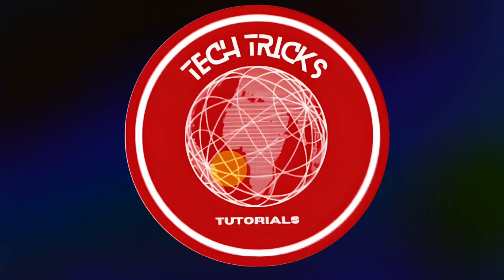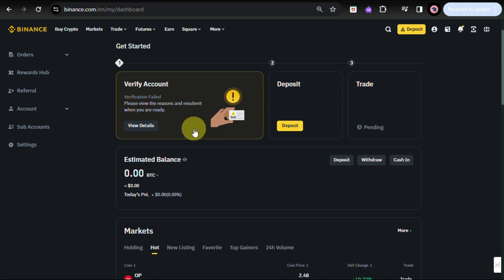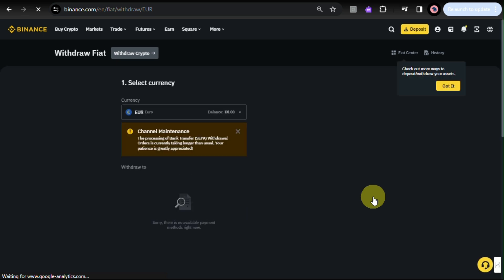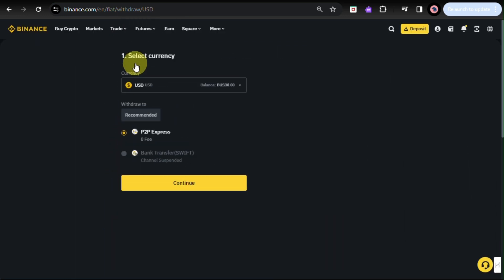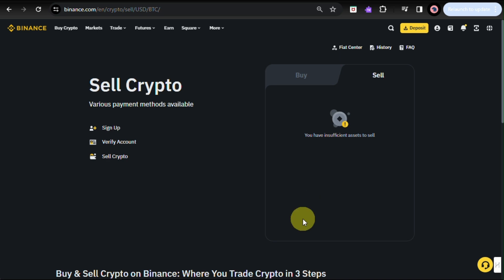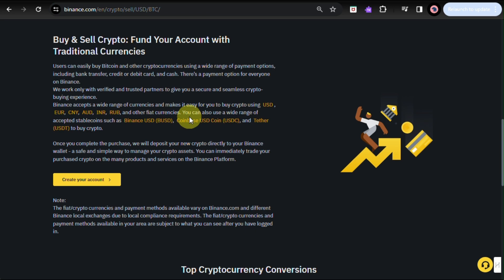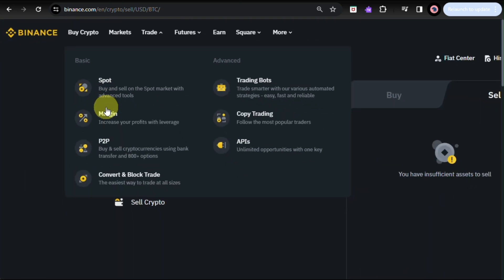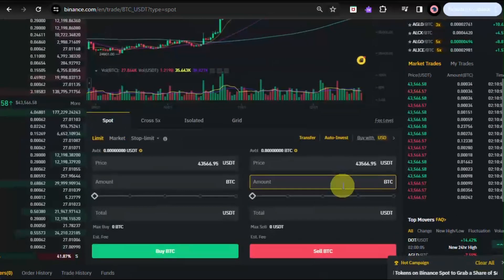How to Sell Crypto on Binance And Transfer to Bank (Step by Step Tutorial)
💵💵Sign up on Binance now to get 100 USDT Trading Fee Rebate